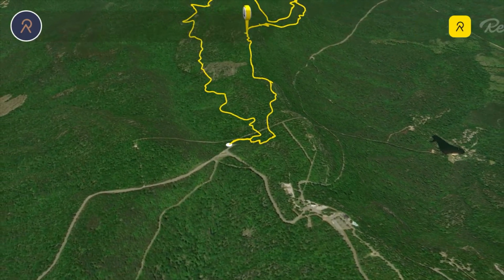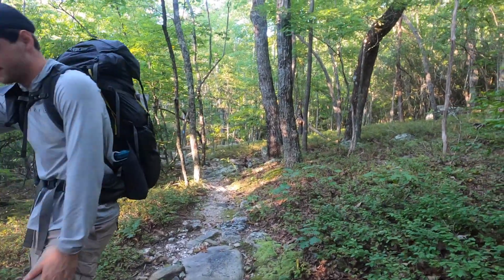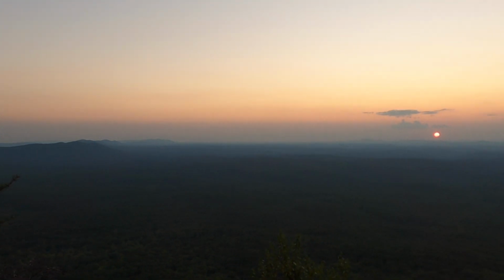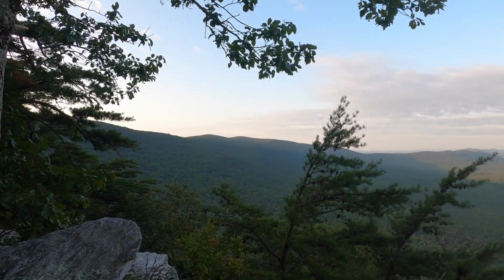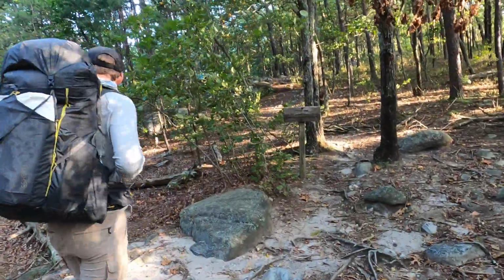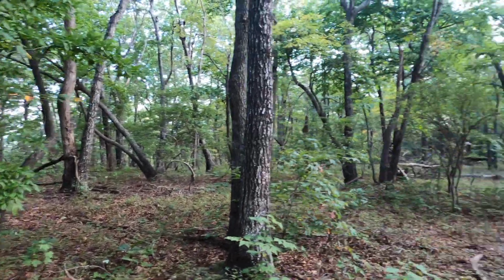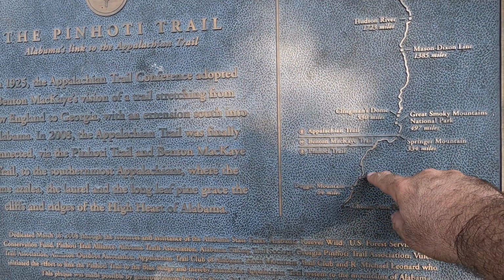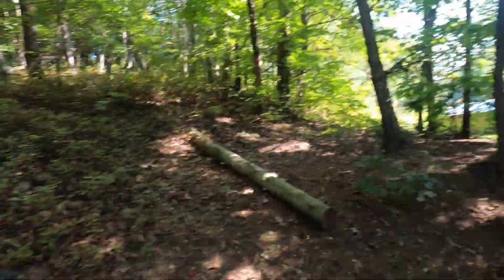Backpacking Cave Creek & Pinhoti Trail to McDill Point, near Mount Cheaha, Alabama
Jacob and I do a one night backpacking trip to the amazing McDill Point viewpoint, in the Talladega National Forest, near Mount Cheaha State Park, Alabama. We hiked the Cave Creek and Pinhoti loop route with spectacular views all around.

The hike starts at the Cheaha Pinhoti Trailhead, near Mount Cheaha State Park and begins as gentle walk with occasional views to the southeast and then climbs more steeply as you reach the spine of the Talladega Ridge. After topping the ridge, we joined up with the northbound Pinhoti Trail and took that to McDill Point which is an amazing viewpoint. After getting our tents set up, we were racing the sunset but had a beautiful evening taking in the view.

The next morning, we packed up and had breakfast at the McDill Point viewpoint before heading northbound on the Pinhoti Trail.  We had view after view off to our left as we completed our loop and returned to the parking area. This time of year there is very little water along these trails, so make sure you carry all you might need.

All drone video was shot in the Talladega National Forest outside of the Cheaha Wilderness.